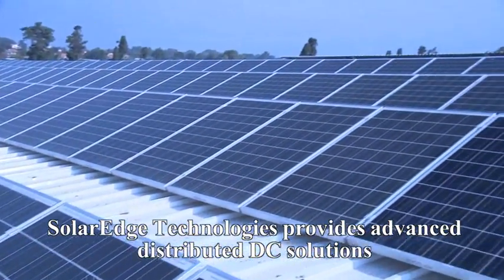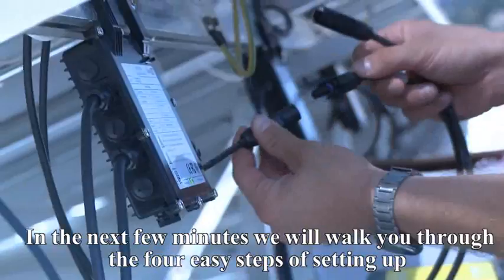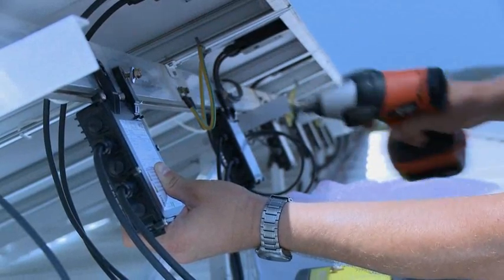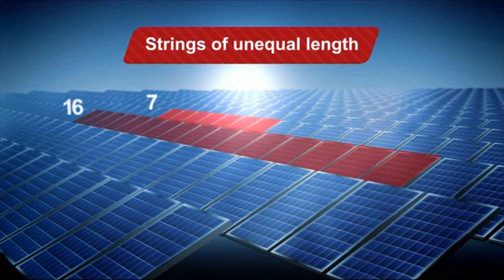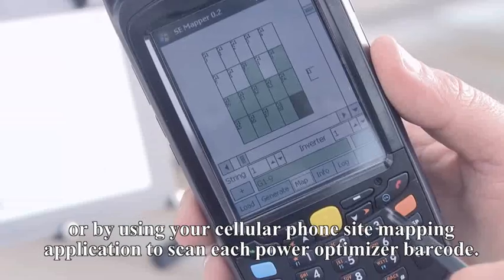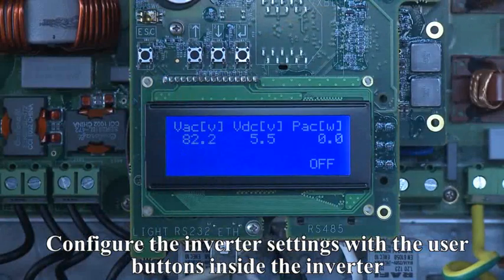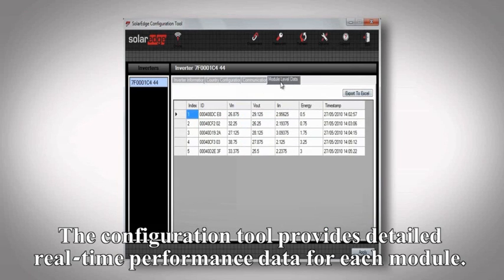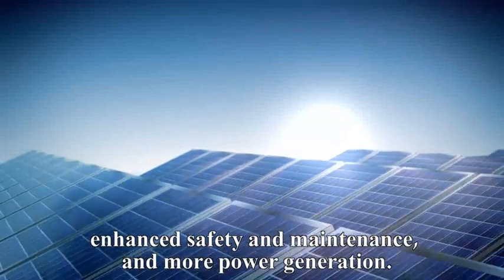SolarEdge Installation Movie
SolarEdge installation showing the basic steps to install this simple safe system.